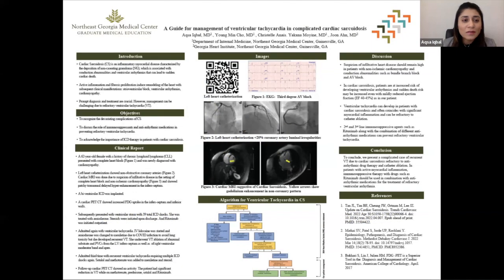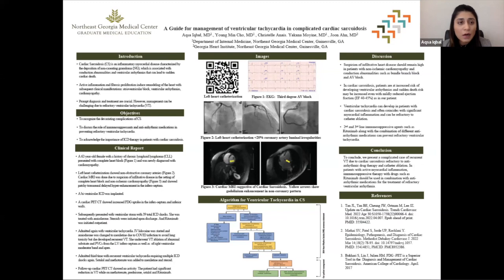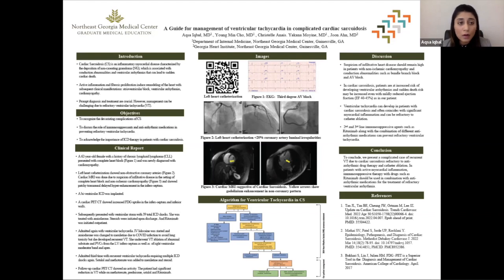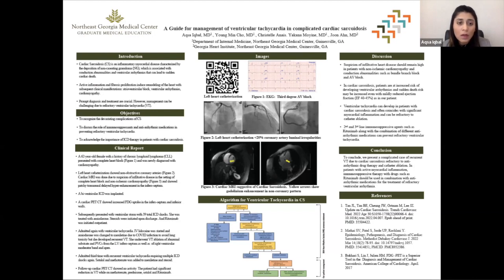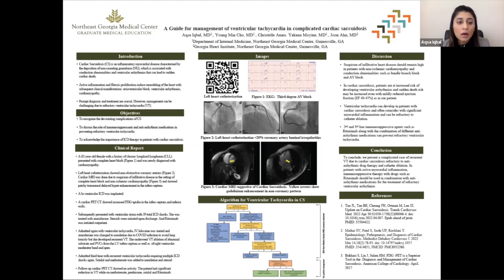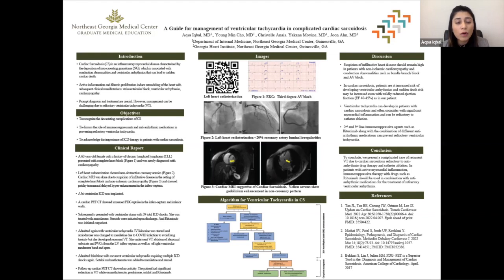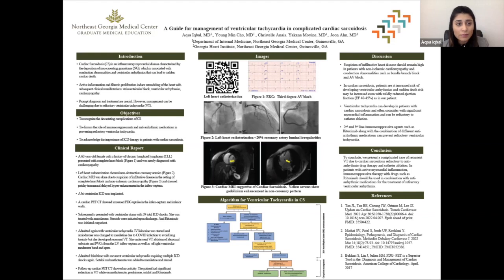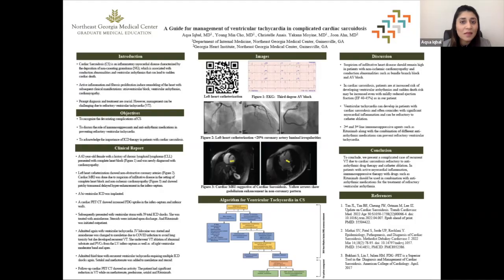Aqsa Iqbal Southern Medical Association Annual Scientific Assembly 2022 Abstract Presentation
A Guide for the Management of Refractory Ventricular Tachycardia in Complicated Cardiac Sarcoidosis

Presenting Author: Aqsa Iqbal, MD, Internal Medicine Resident, PGY-3, Department of Internal Medicine, Northeast Georgia Medical Center, Gainesville, Georgia

Coauthors: Young Min Cho, Rheumatology Fellow, PHGY-4, Donald and Barbara Zucker School of Medicine at Hofstra, Hempstead, NY, Christelle Anais Yakana Moyine, MD, Internal Medicine Resident, PGY-2, Northeast Georgia Medical Center, Gainesville, GA, Joon Ahn, MD, Electrophysiologist, Georgia Heart Institute, Gainesville, GA